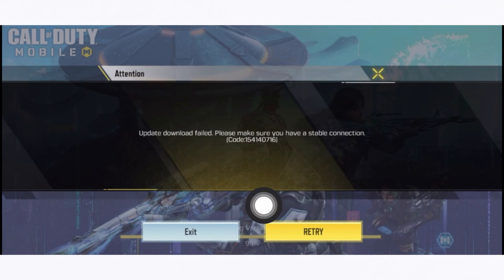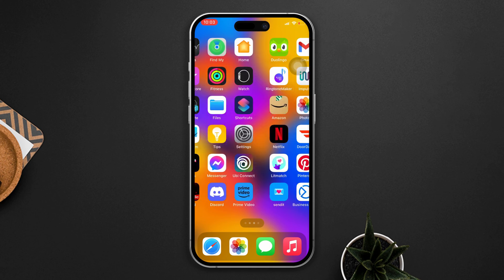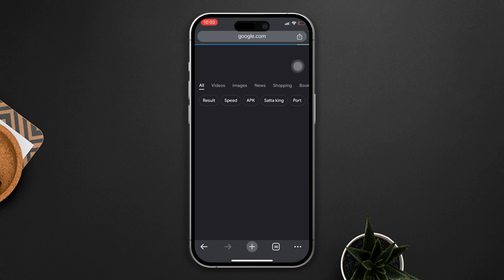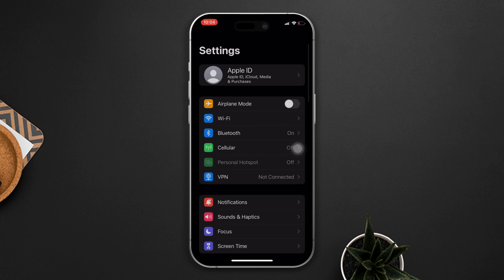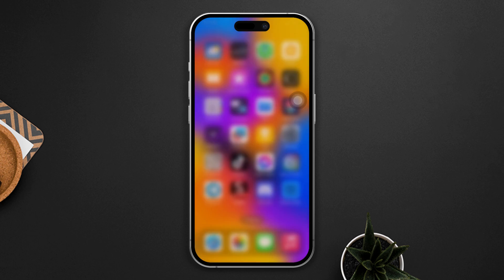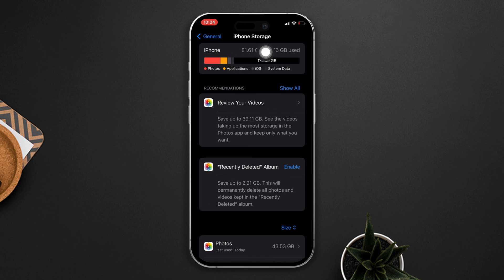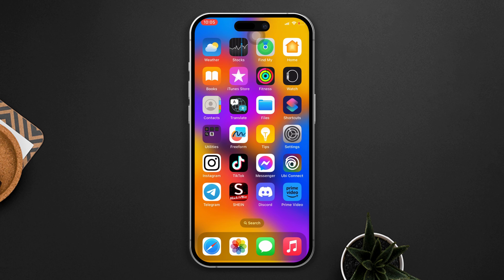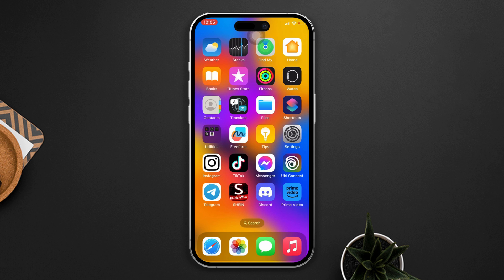Fix the Call of Duty Update Download Failed Issue | Please Make Sure You Have a Stable Connection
Facing a Call of Duty update download failed problem? Don't worry, I've come up with a solution video on how to fix the Call of Duty update download failed problem! If you're getting the Call of Duty update download failed problem. Watch this video, In this video, I'm gonna show you how to solve the Call of Duty update download failed issue.

If you're wondering 'Why is my Call of Duty not downloading? How to overcome the Call of Duty update download failed issue? This video will help you to get rid of the COD update download failed issue. Watch this video tutorial till the end, and follow the process. learn how to fix the update download failed on Call of Duty error on your iPhone.

00:01- Video intro
00:29- Solution 1: Check internet speed
00:42- Solution 2: Switch data connection
01:01- Solution 3: Check storage
01:28- Solution 4: Offload Call of Duty
01:43- Solution ending